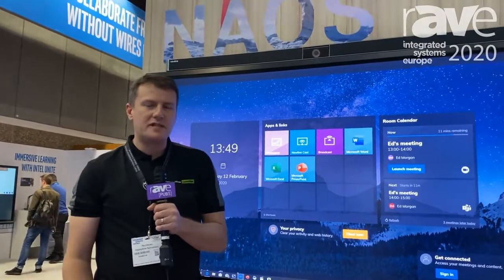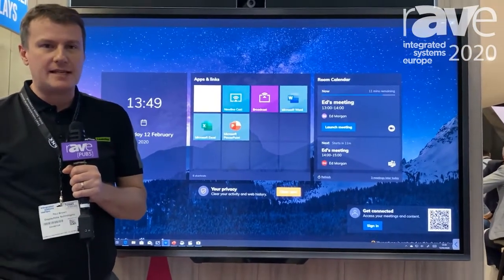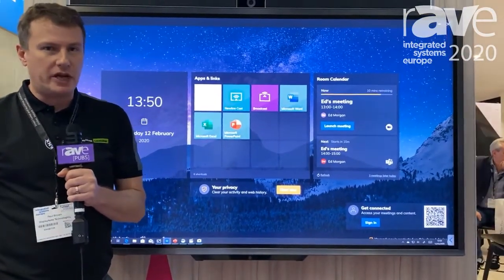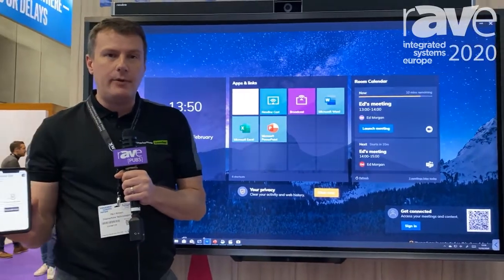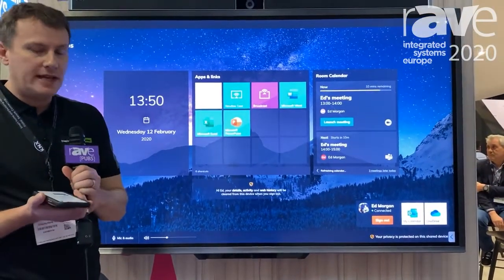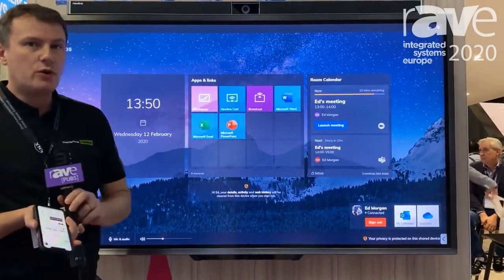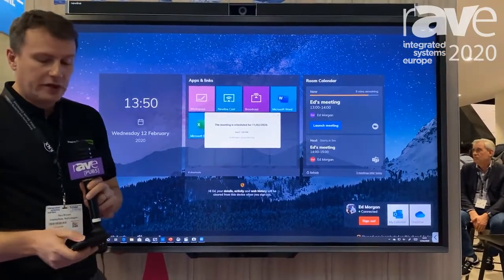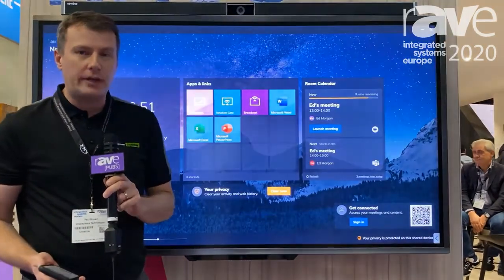DisplayNote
Newline Interactive Intros Newline Launch Control Application Powered by DisplayNote